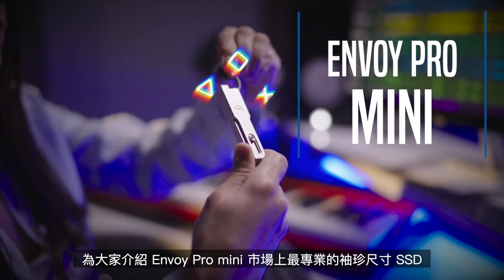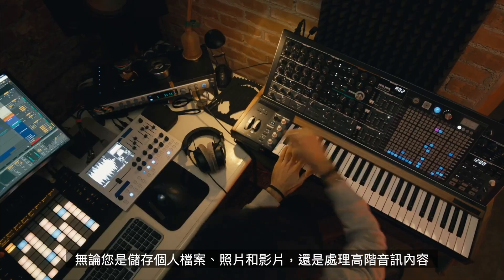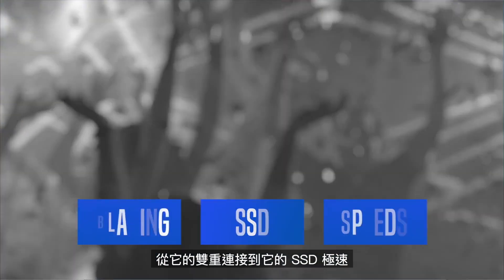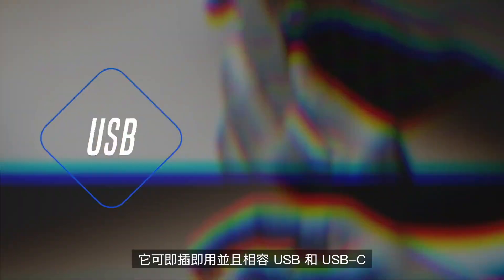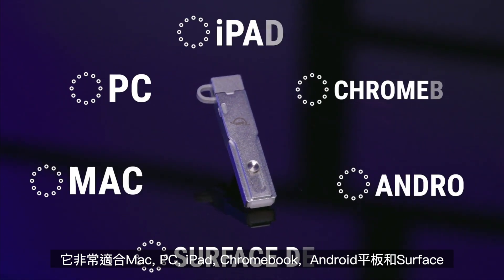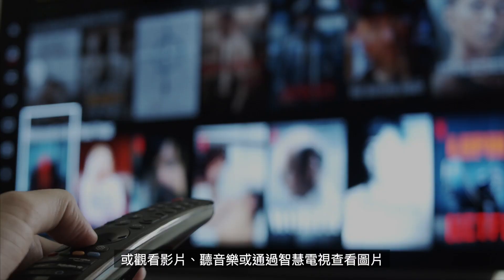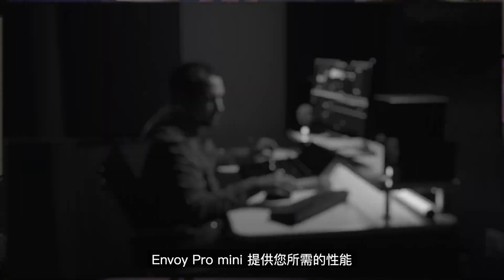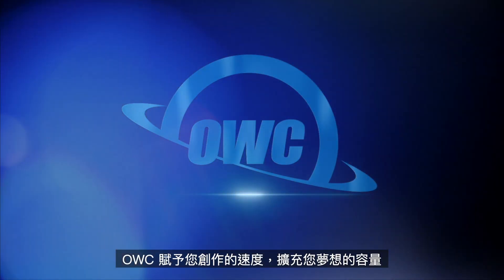Envoy Pro mini - 最佳“適用於一切”的口袋型 SSD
這款具有全尺寸性能和容量的袖珍型SSD比前版更快更好，經過密集的開發和正在申請專利的設計，我們非常高興推出最新的OWC Envoy Pro mini。從日常使用者到學生，IT 技術人員和內容創作者都可以獲取、造訪、保存和共用他們的資料。OWC Envoy Pro mini 以重要的創新技術打造，可滿足您隨時隨地的多平臺儲存需求。

影片中我們將介紹OWC Envoy Pro mini是適用於所有電腦類型的™通用性儲存解決方案的原因。OWC Envoy Pro mini 只需佔用極小的桌面即可完成所有工作。觀看OWC Envoy Pro mini影片發現更多！

想要購買我們的商品，可以選擇下列網購平台。

要瞭解更多關於OWC資訊，歡迎網站與社交媒體上關注我們。